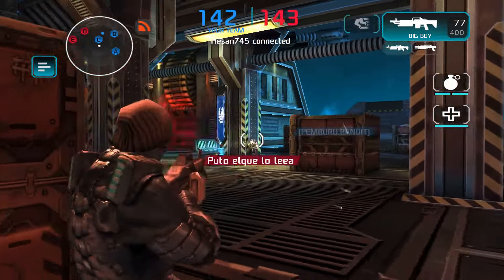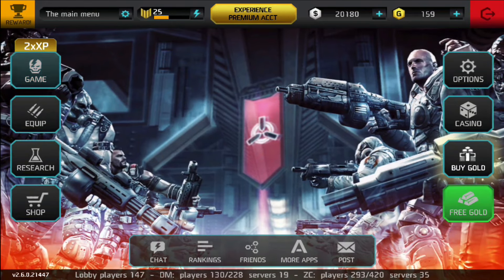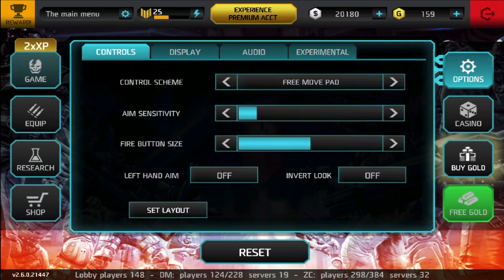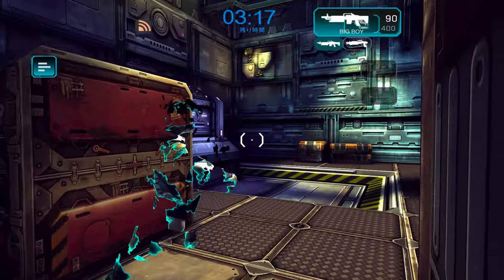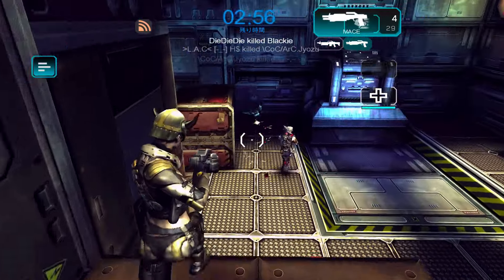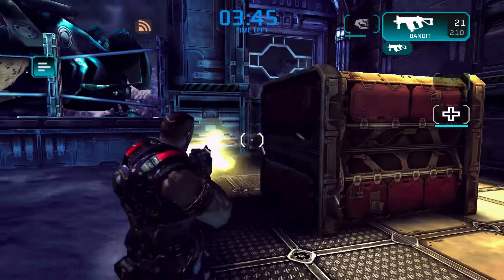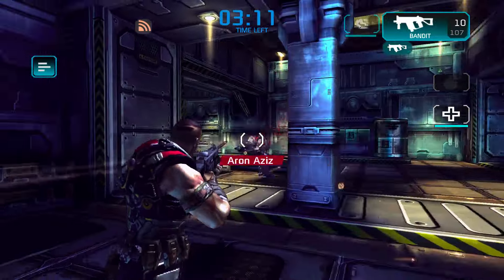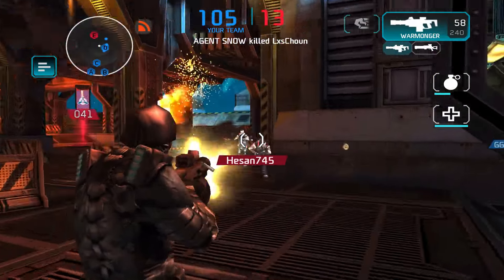Introduction to Shadowgun: Deadzone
Redoing my introduction on Shadowgun: Deadzone. I still might have missed out on other things, but at least the introduction is in a little more detail.